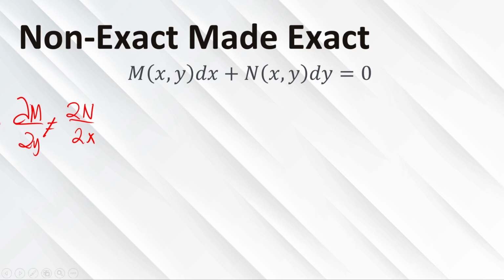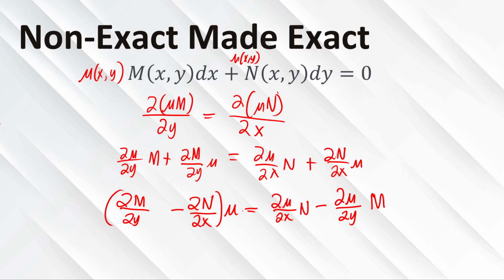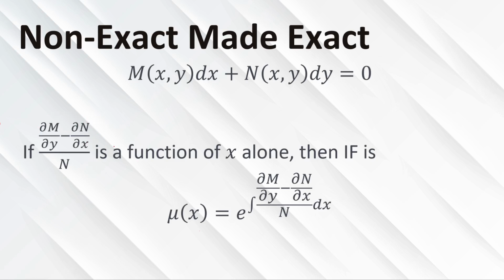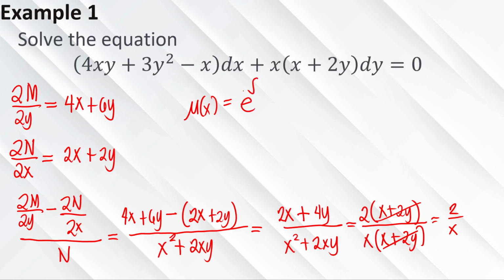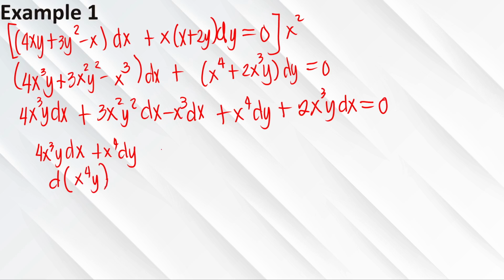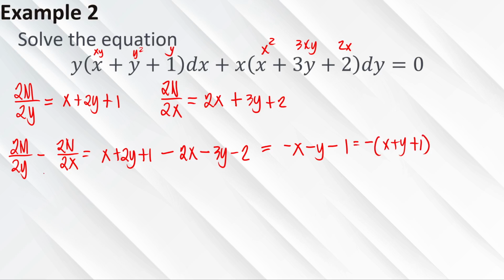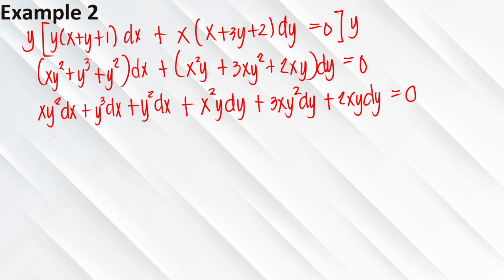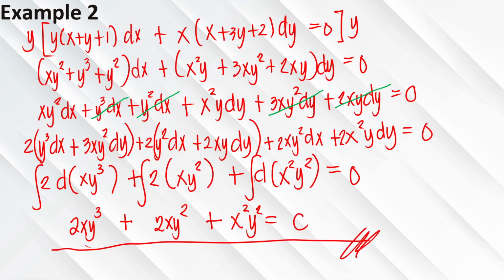Determination of Integrating Factors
A recorded version of live online class discussion.